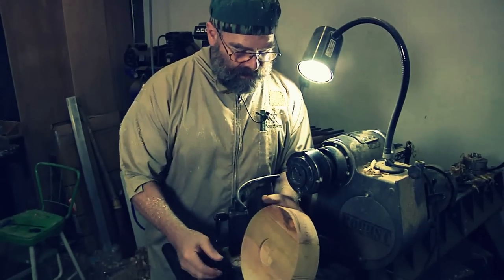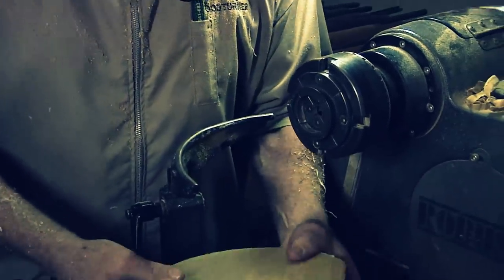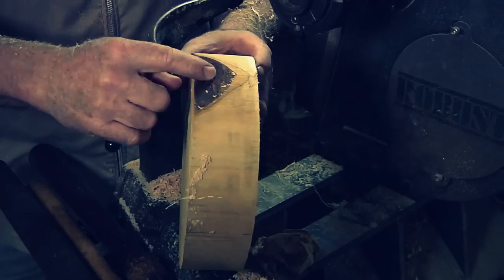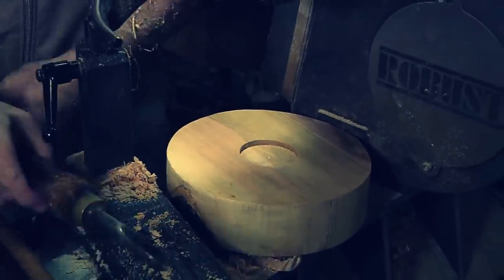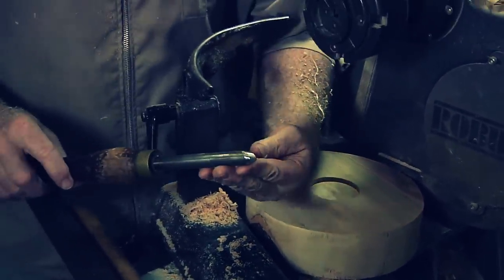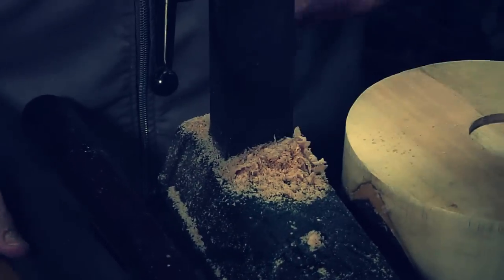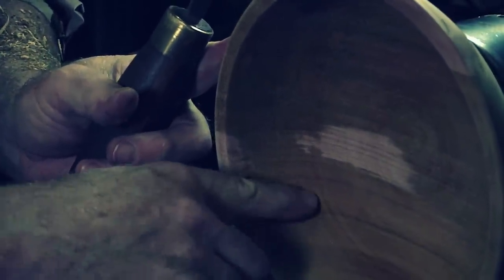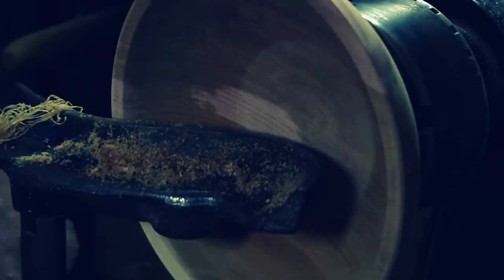robo hippy Turns A Bowl With Gouges